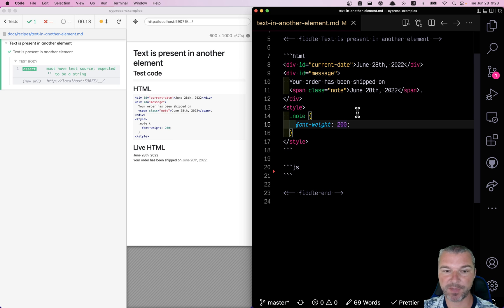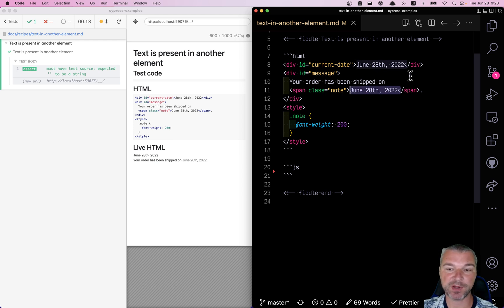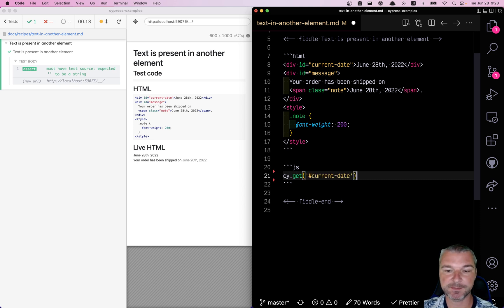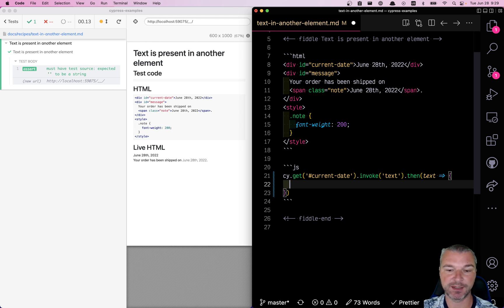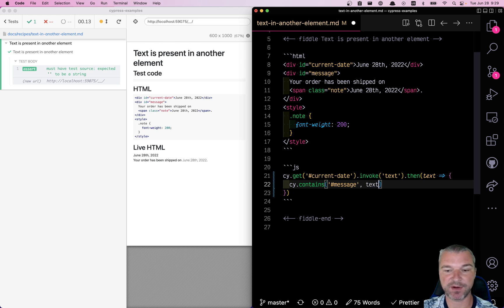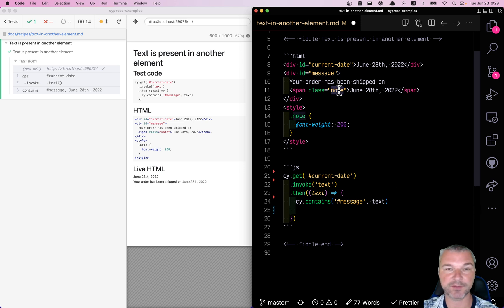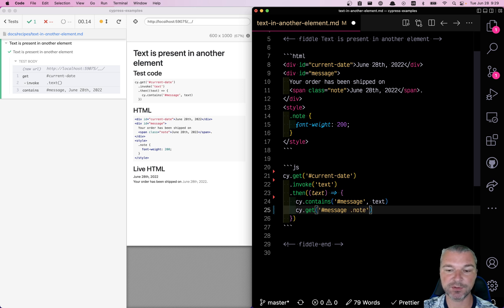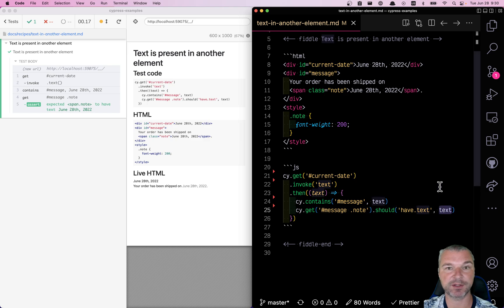Confirm The Text From The First Element Is Present In The Second Element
Let's say we want to check if the text from the first element is present in the second element on the page.

cy.get('current-date')
  .invoke('text')
  .then(function (text) {
cy.contains('message', text)
cy.get('message .note').should('have.text', text)